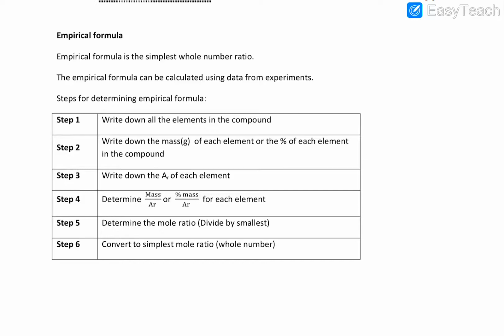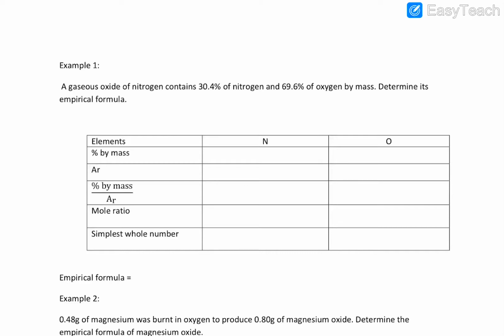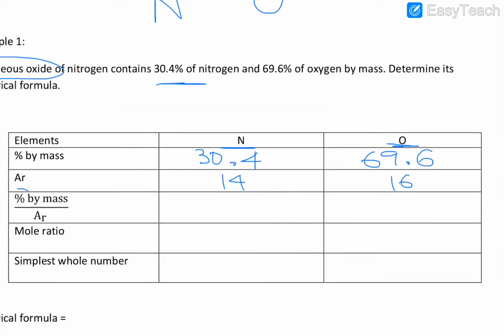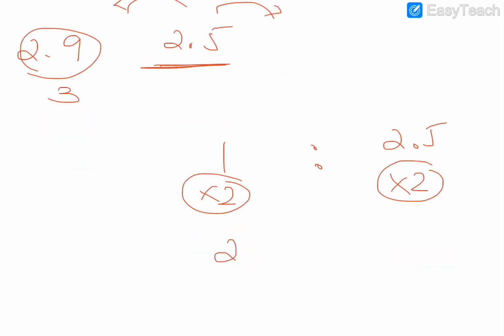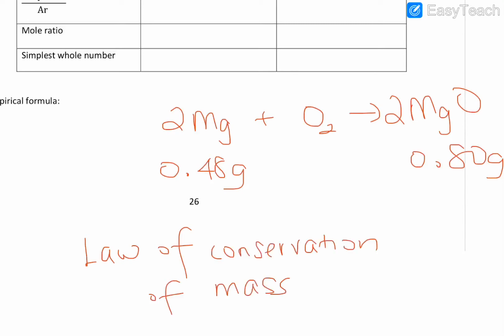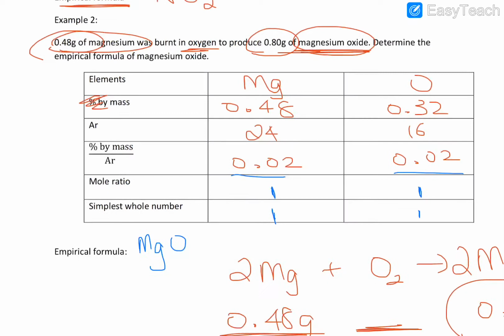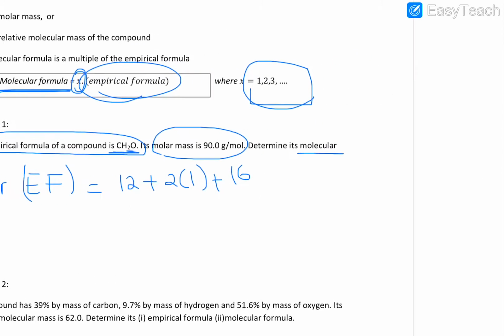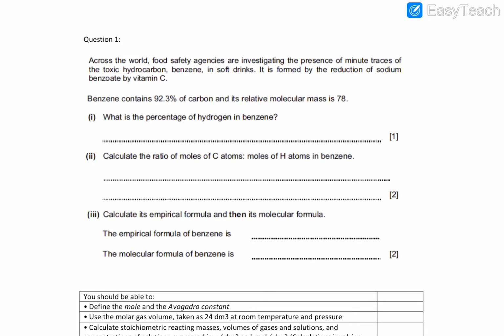IGCSE chemistry empirical and molecular formula explained